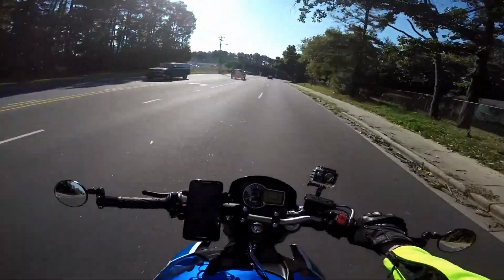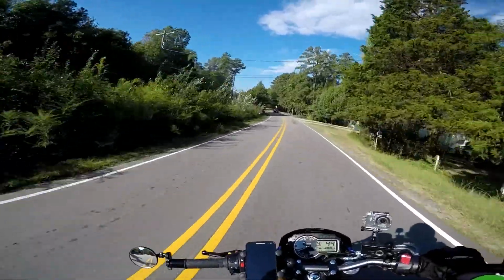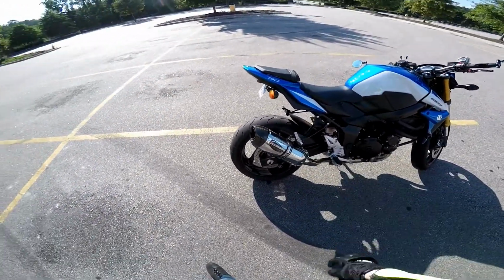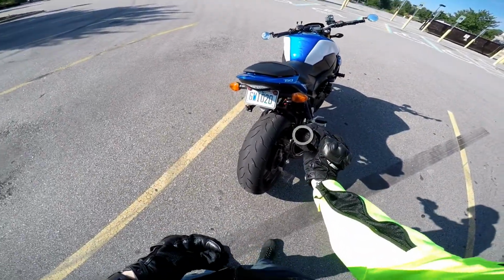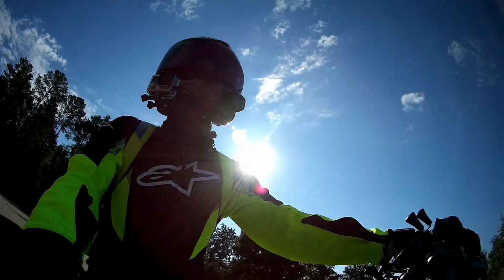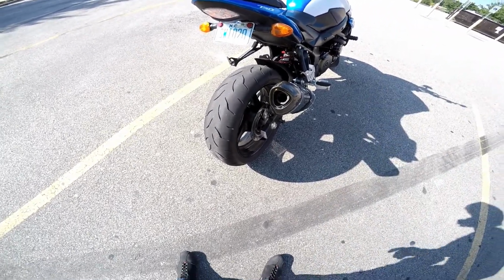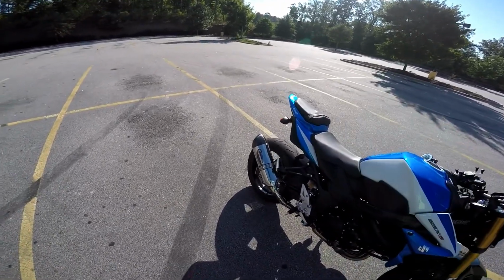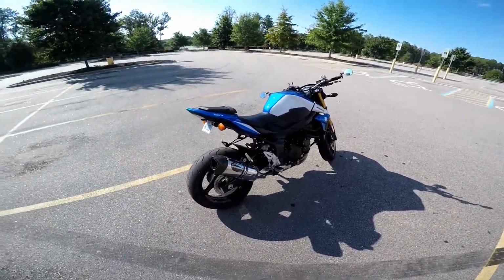Yoshimura Alpha Signature Baffle Removal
So the Yoshimura Alpha Signature for my GSX-S750 sounded great but I knew something was missing. I took a look and low and behold there is a "removable" baffle! Why the quotes? Well because the screw that held it in was welded! Took a few good smacks with a chisel and hammer but it finally broke loose and out came the baffle!

Let me tell you, this is a great sound. Nice and deep, some popping, and a big ole' smile on my face! If you have the Yoshimura Alpha Signature I highly recommend you take the time to get that baffle out and enjoy the sweet sounds of your bike!

Here is a link to the exhaust if you'd like to take a look

My Gear:
Shoei RF-1200 Helmet
Alpinestars Viper Air Jacket
Bull-It SR-4 Flex Jeans
Sedici Ultimo Gloves
TCX X-Square Boots